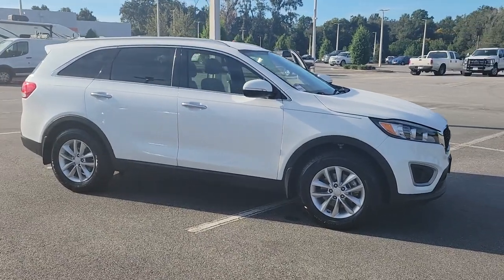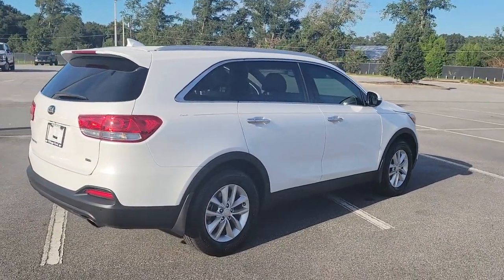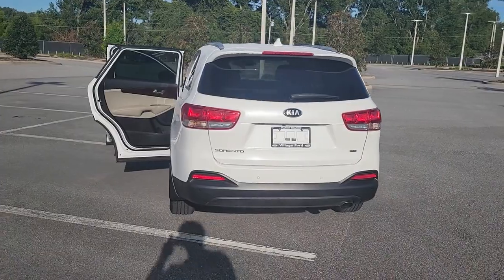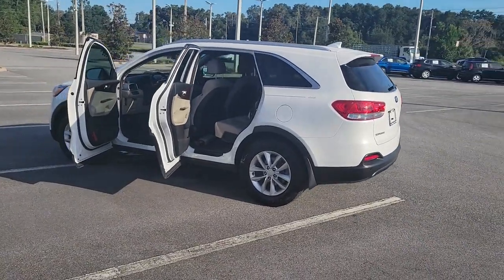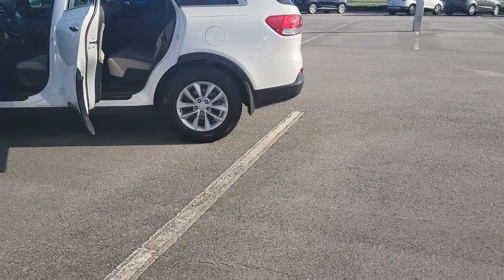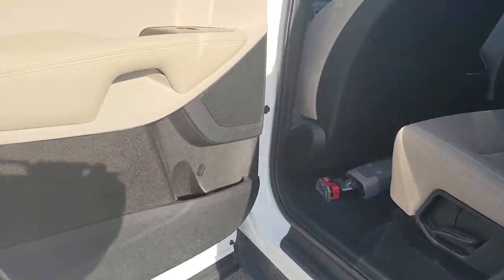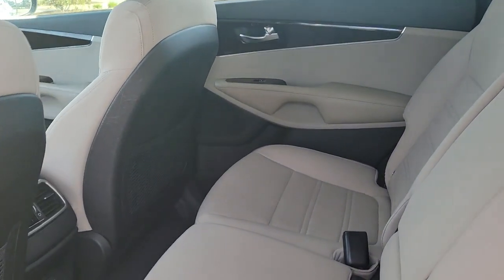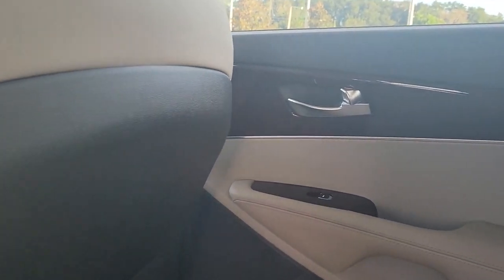2018 Kia Sorento The Villages, Leesburg, Belleview, Wildwood, Crystal River, FL 210669A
Snow White Pearl Used 2018 Kia Sorento available in The Villages, Florida at
Village Ford. Servicing the Leesburg, Belleview, Wildwood, Crystal River, FL area.

This 2018 Kia Sorento LX in Snow White Pearl features: FWD21/28 City/Highway MPG